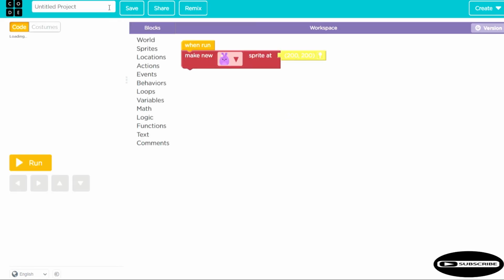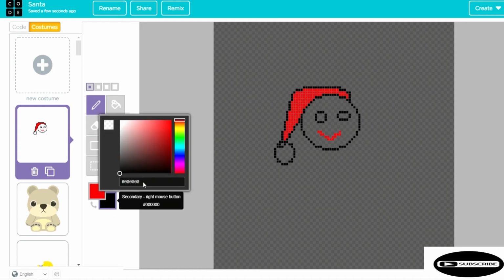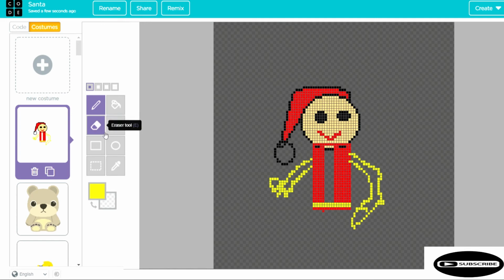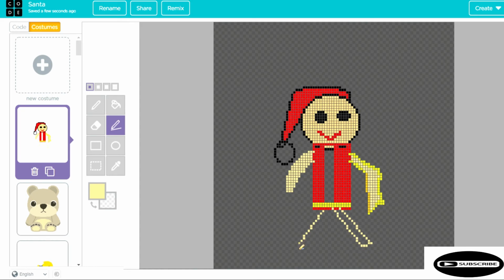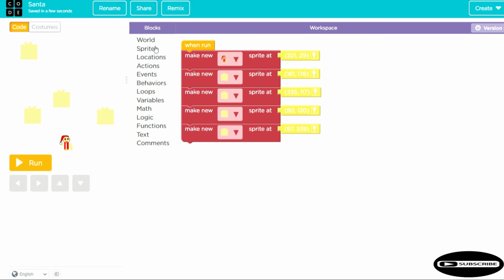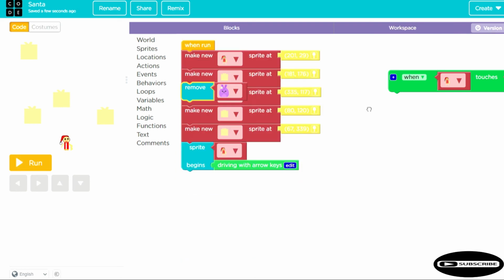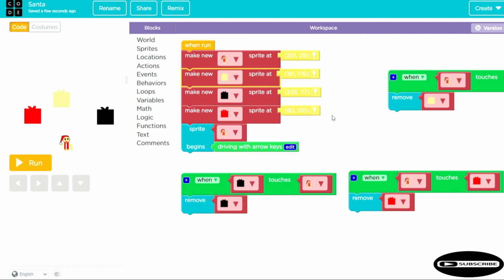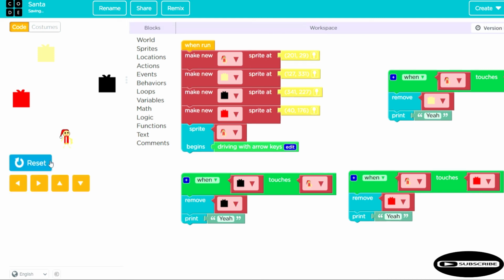HOW CREATE SANTA GAME IN CODE.ORG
Hey coders create Santa Game in Code,org .
Keep Coding!